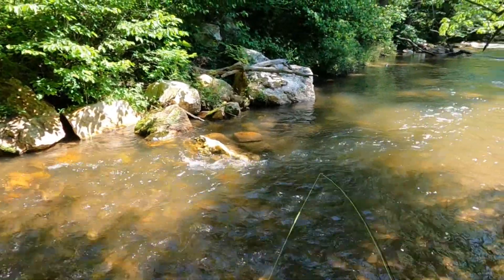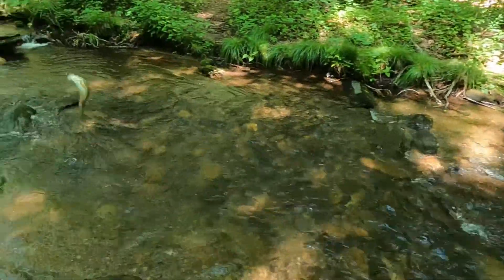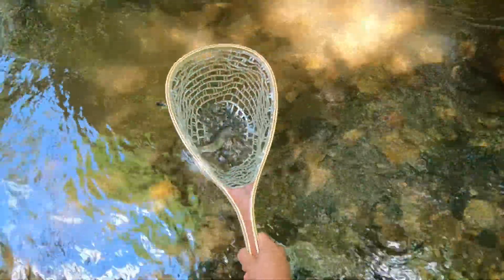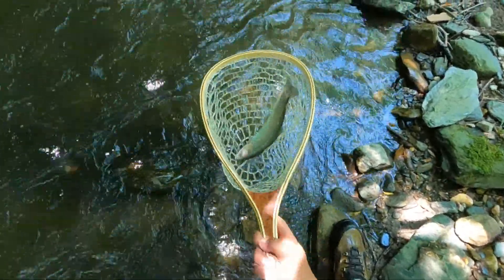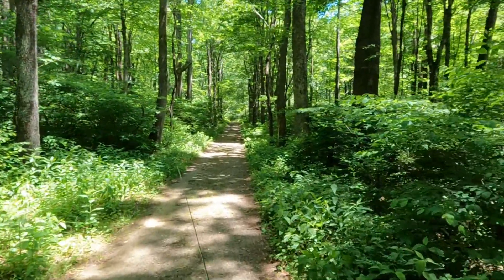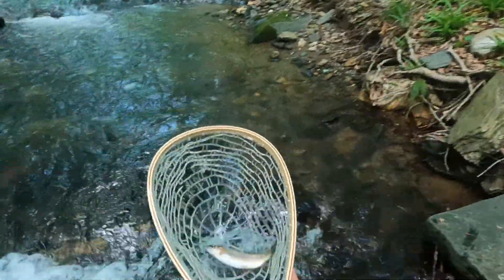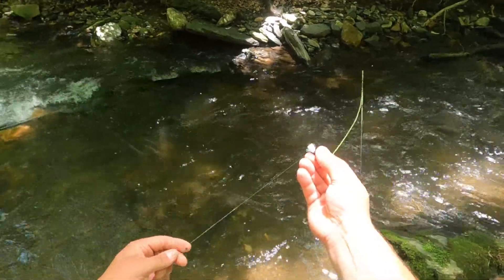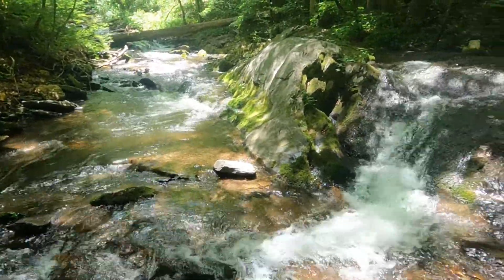Wild rainbow and brown trout in a Virginia mountain stream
Heading to the mountains for wild trout! Hiking in on a awesome mountain stream in search for wild brown and rainbow trout! Check out the views of some waterfalls and the trout that live in them.